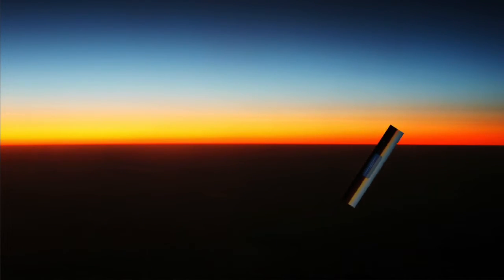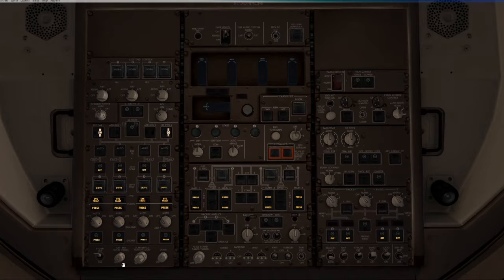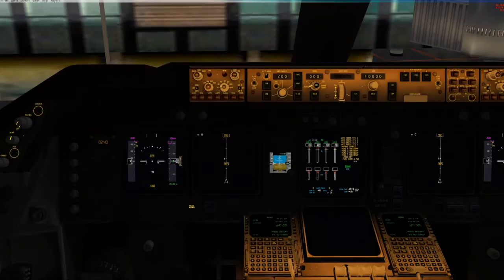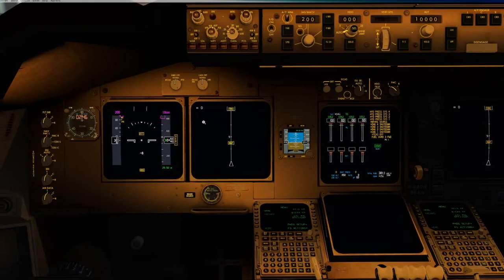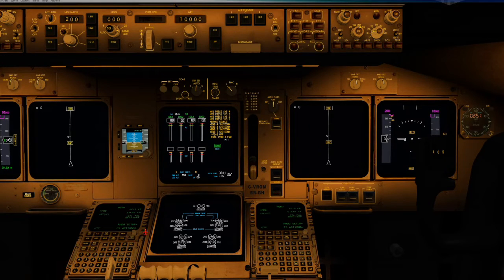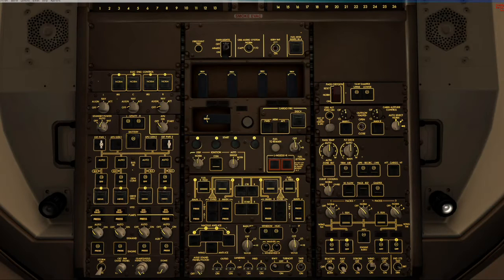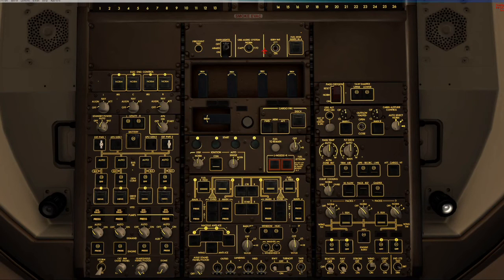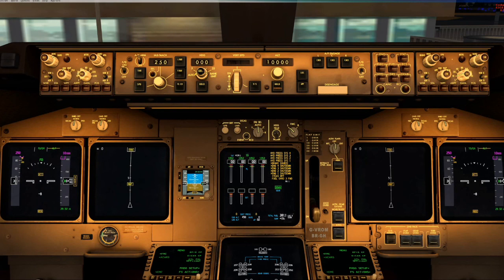Interior & Exterior Lighting (PMDG B747 400)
This is a Subsonic Flight Training video briefing on the operation and use of the interior and exterior lighting controls of the B747-400.

This Training Tips presentation will focus on the operation of the Storm/Dome lights, Overhead/CB Lights, Glareshield Panel/Flood Lights, Aisle Stand Panel/Flood Lights, Forward Instrument Pane/Flood Lights, Map/DU Lights, Navigation/Strobe Lights, Taxi/Turnoff Lights, Inboard/Outboard Landing Lights, Logo/Wing Illumination Lights, and Light Test Switch.